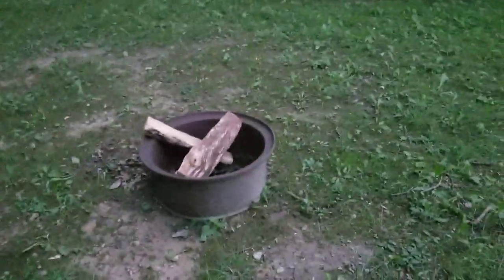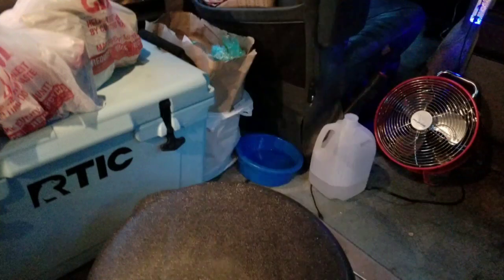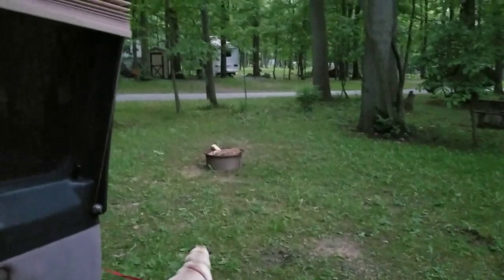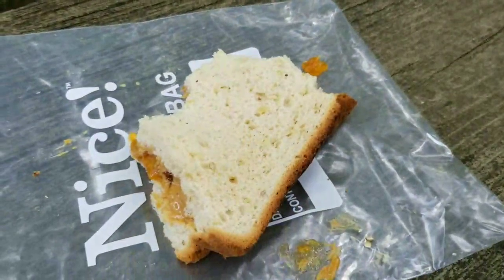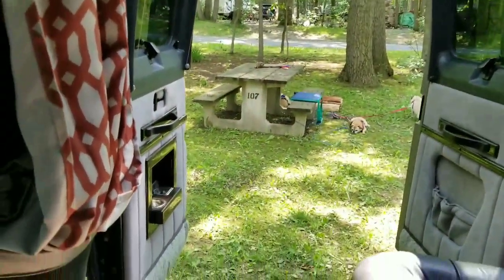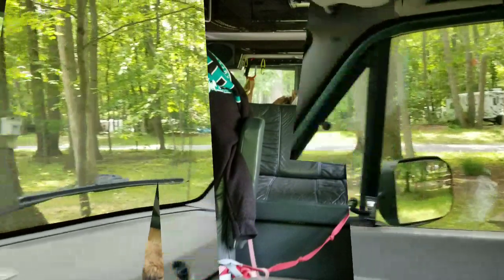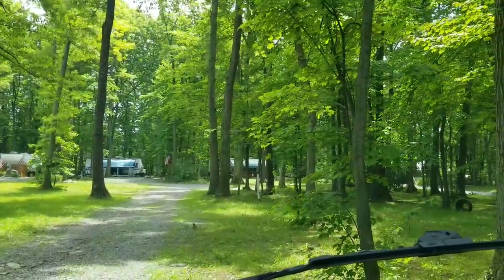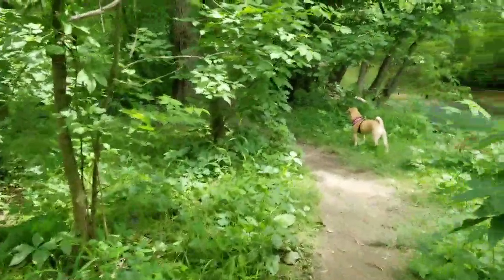My first attempt at camping alone.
This was my first attempt at camping alone with my doggies.
Also my grandaughters pre school graduation. My daughrer and her boyfriend stopped by the campfire for a bit.

All music used in this video is free to use for anyone.